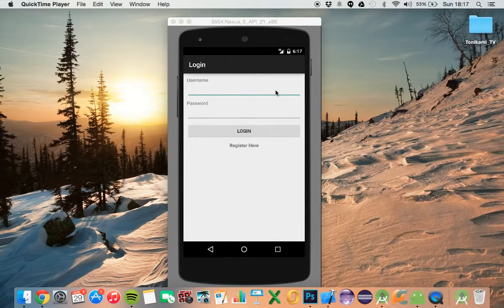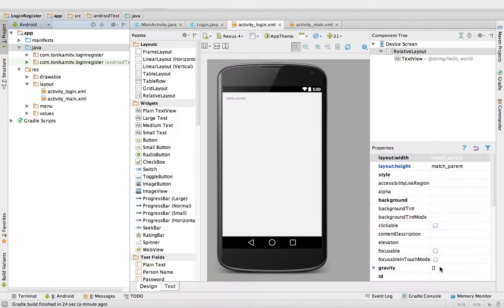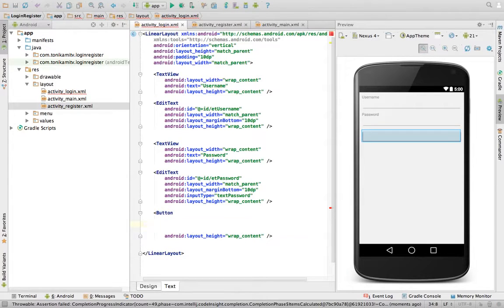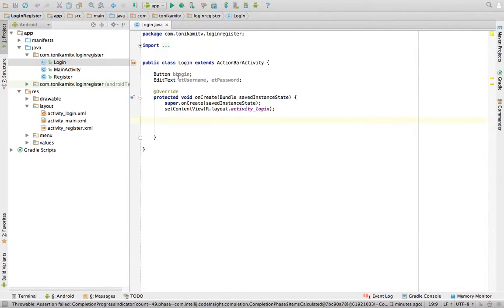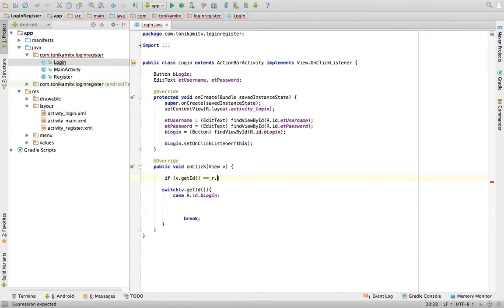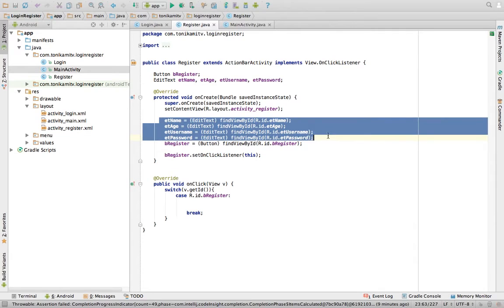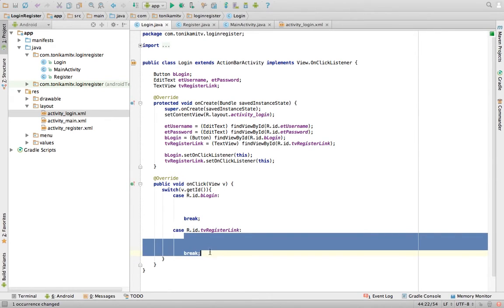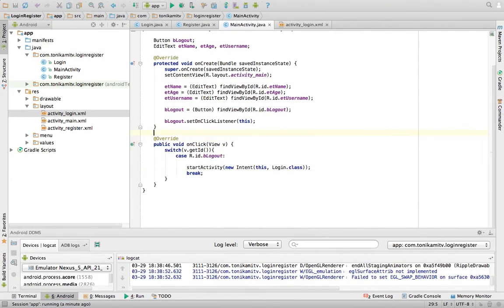Android Studio Tutorial Login and Register Part 1 User Interface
Au revoir